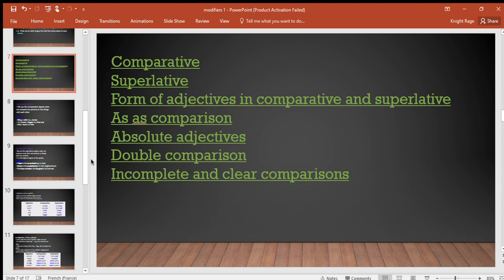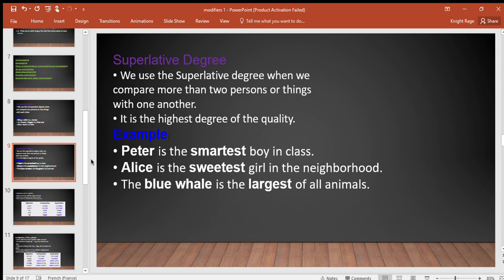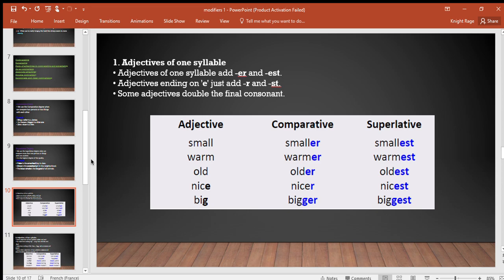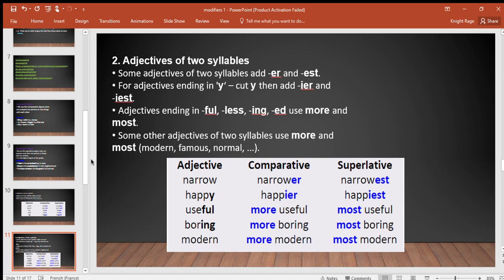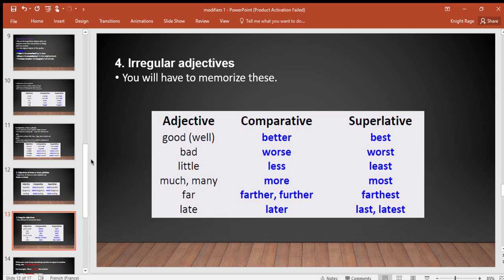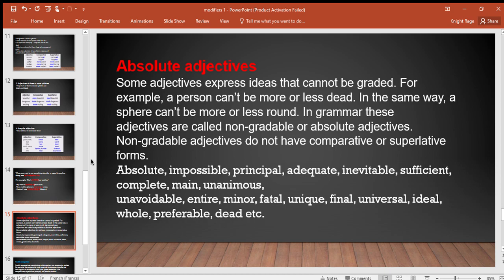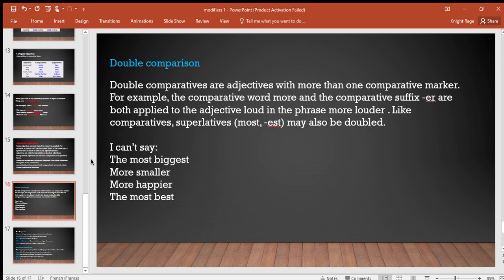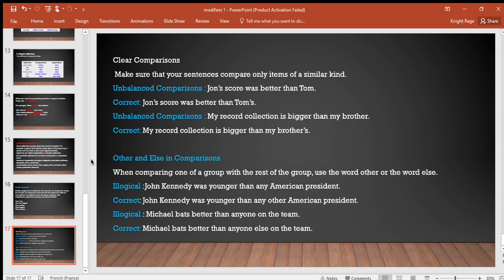Grade 11 english comparisons